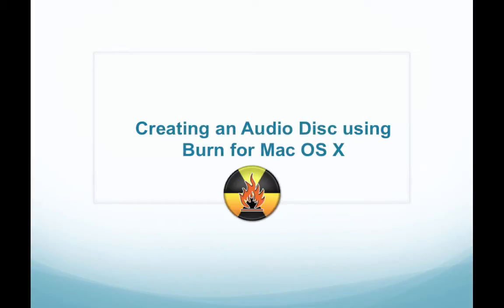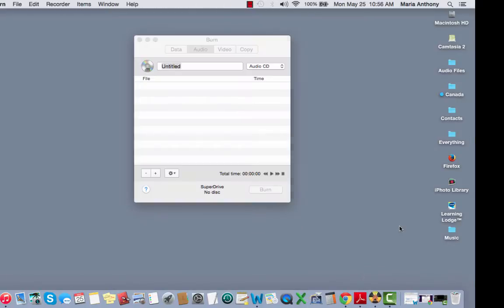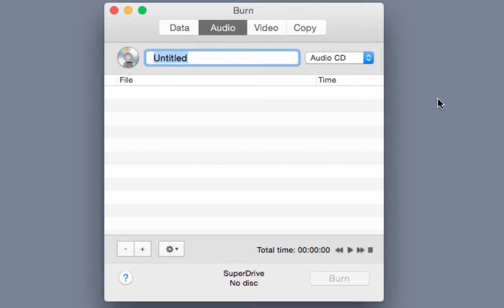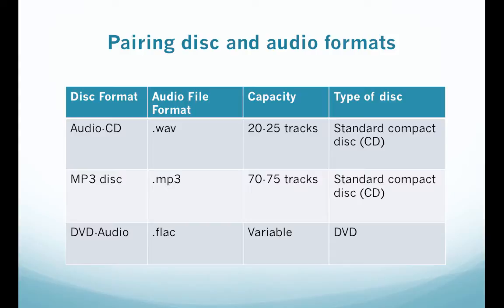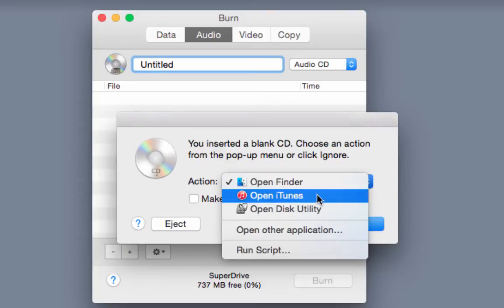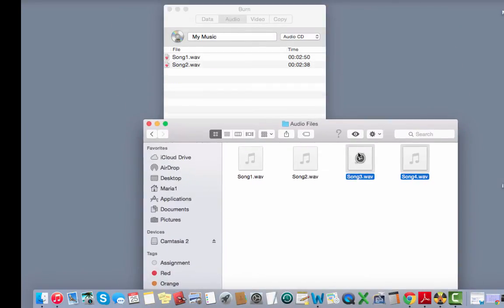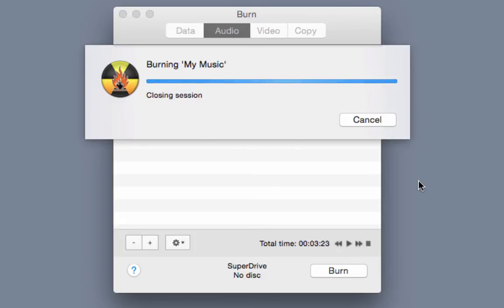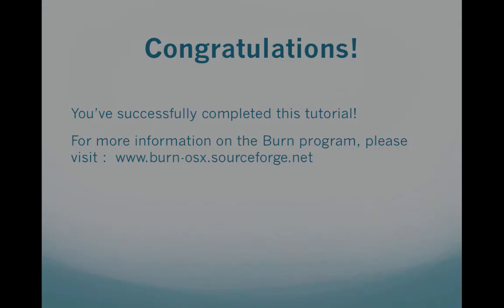How to create an Audio CD using Burn for the MAC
Creating an Audio CD using Burn for the MAC OS X

Table of Contents:

00:04 - In this tutorial, you will learn how to:
00:19 - At the end of this tutorial, you should be able to :
00:34 - To complete this lesson, you will need:

00:43 - Pairing disc and audio formats